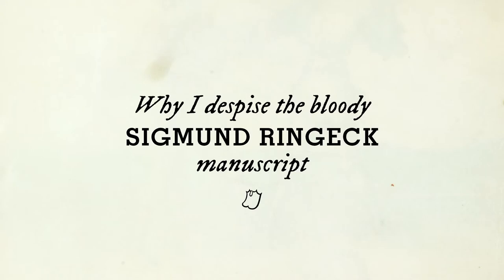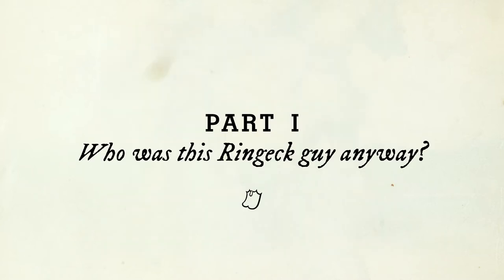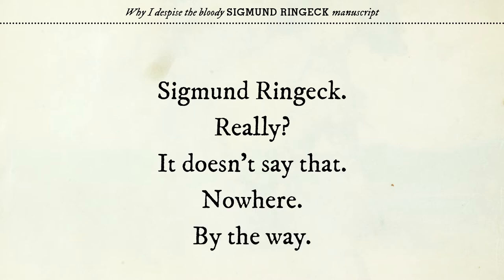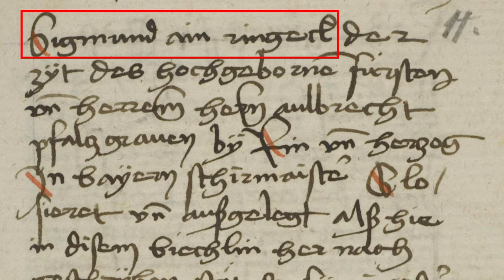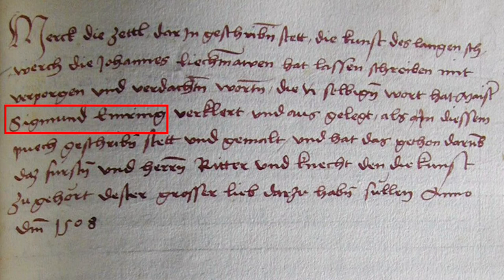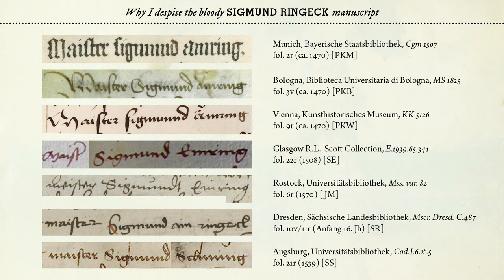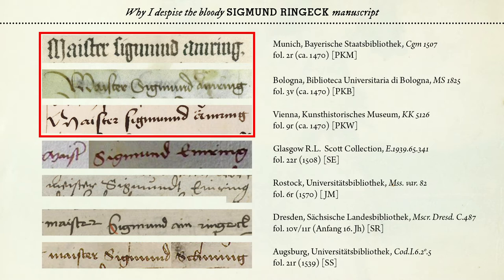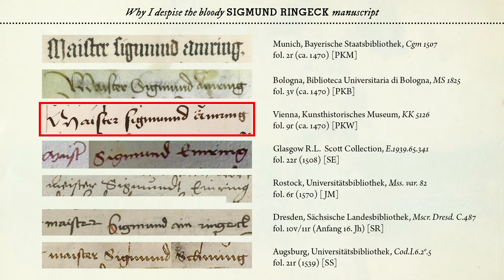DIERK HAGEDORN - Why I Despise The Bloody Sigmund Ringeck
Dierk Hagedorn is one of the most famous experts when it comes to historical fencing treatises. In his decades of research he came across one certain manuscript with which he had a special relationship: The Sigmund Ringeck manuscript. Find out why here.

This workshop was part of our free online Dreynevent 2021. Thank you so much for this great video, Dierk!